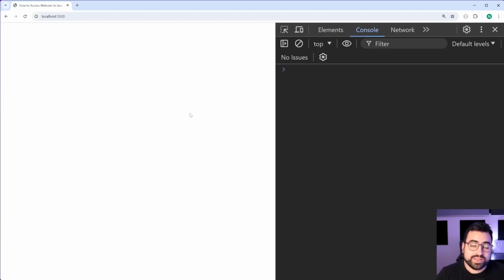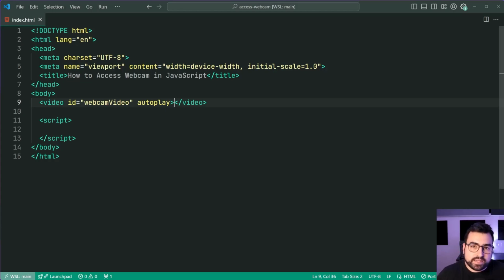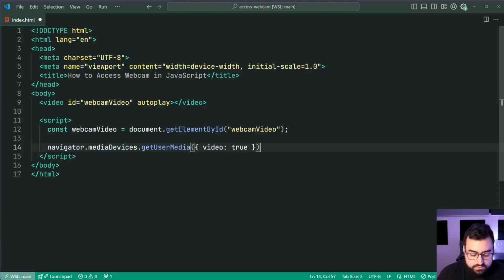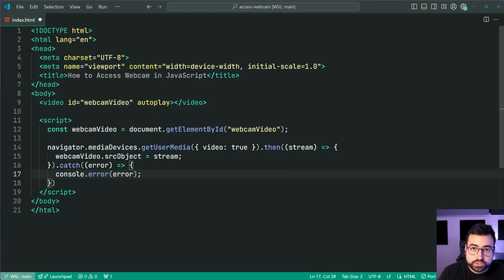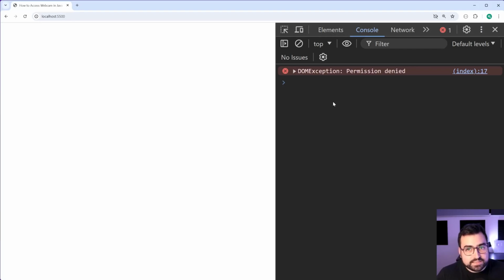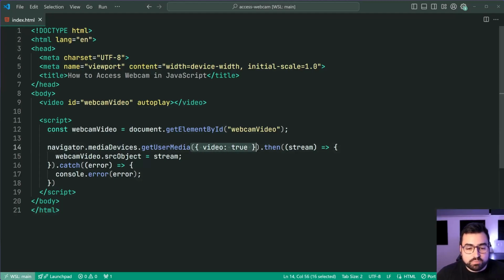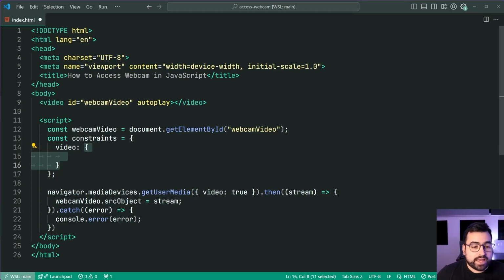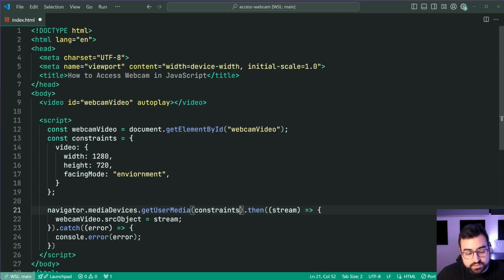How to Access the Webcam — Easy JavaScript Tutorial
In today's video I'll show you how easy it is to access and show the webcam feed using JavaScript.